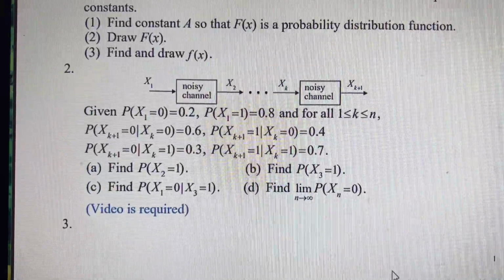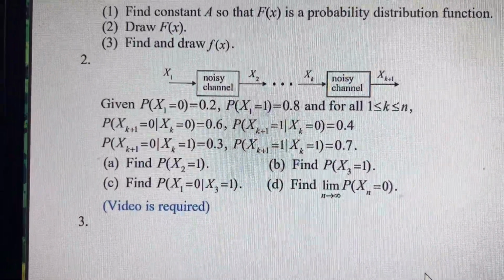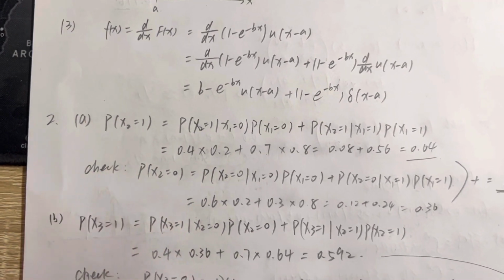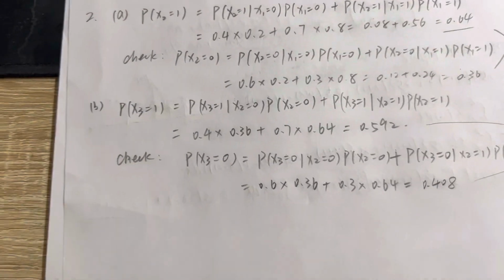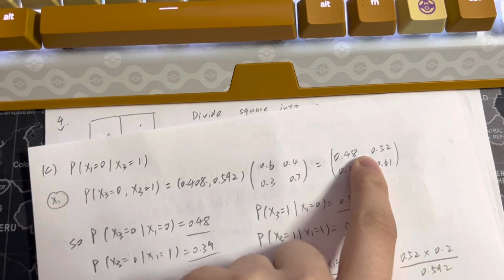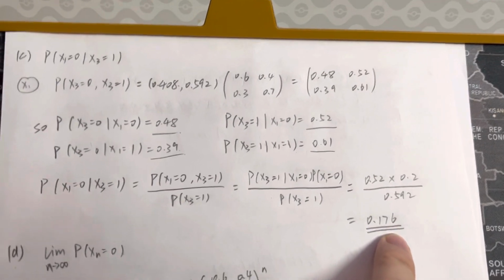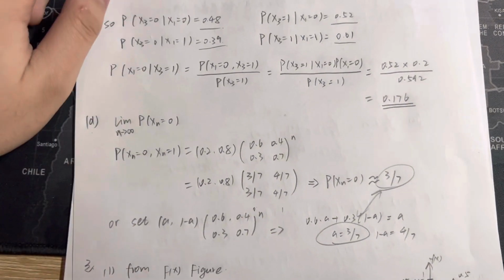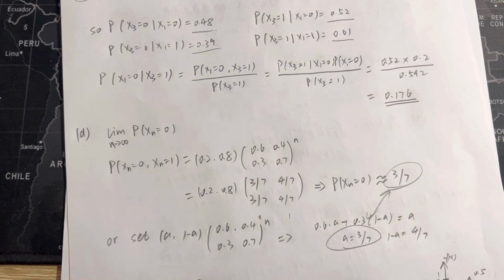video solution for problem 2 in HW2